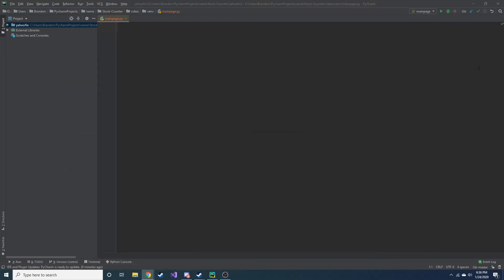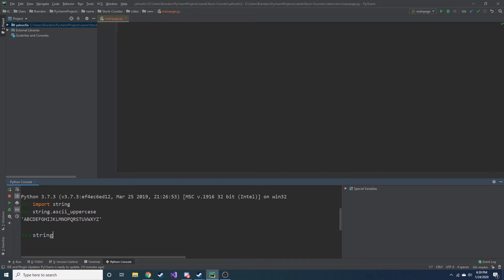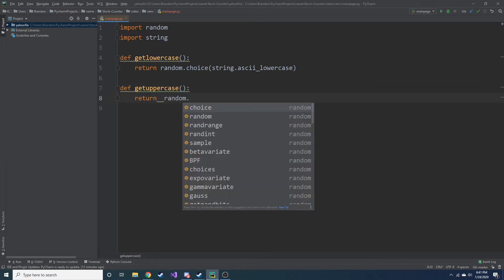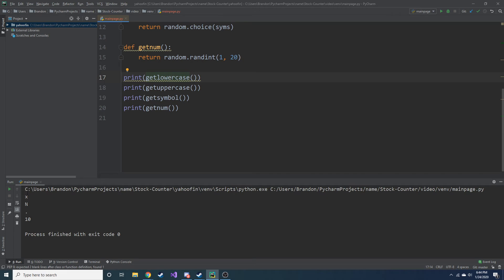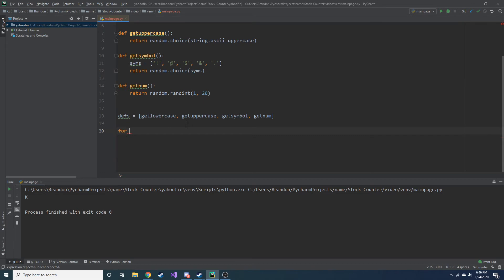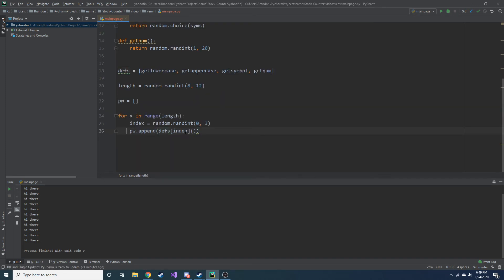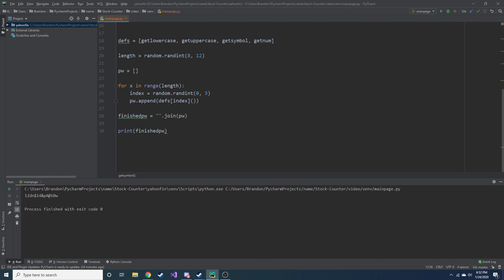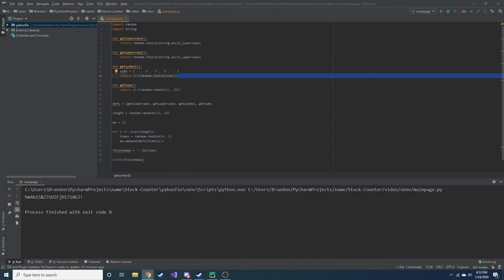Create a Random Password Generator in Python - Python Practice Problem